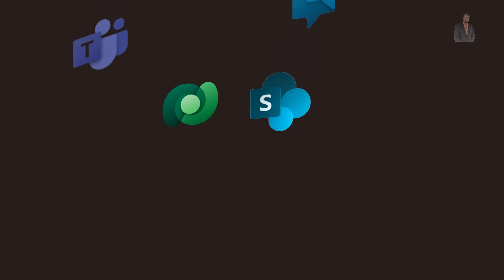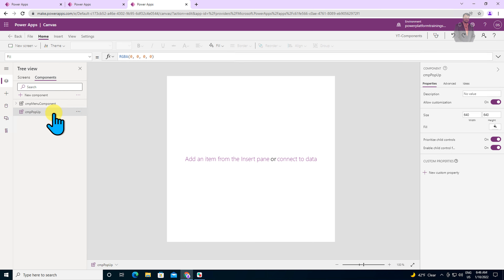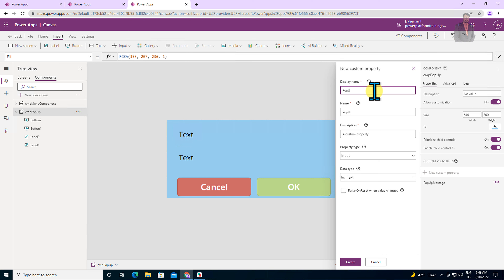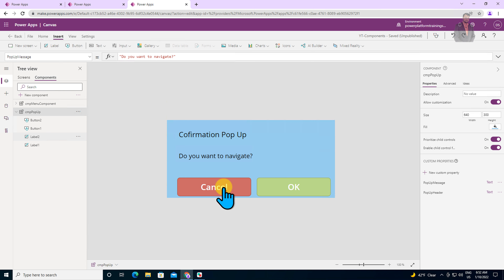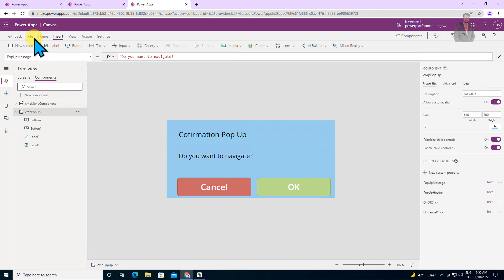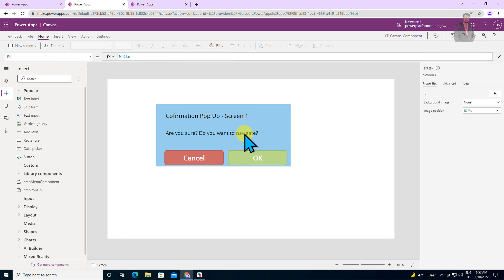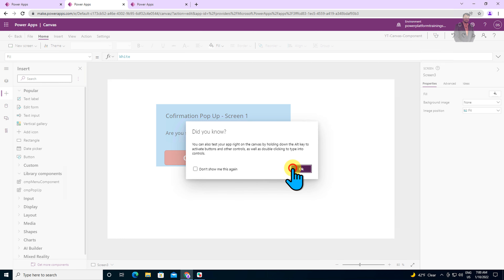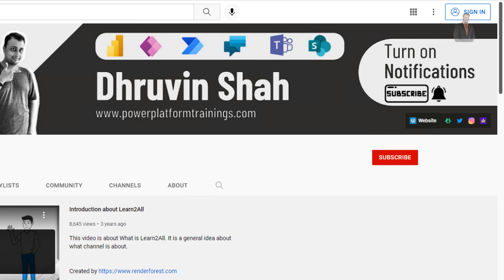Behavior Property in Power Apps Component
Welcome to one more episode on Power Apps Canvas Components. During this property, we will talk about Behavior Property in our PowerApps Component. Behavior property in the Canvas app is used to write custom events for our Canvas Component. It allows us to write Power Fx code on the canvas Screen. To explain this behavior property in a proper manner, I have taken an example of the Pop-Up component, where we will take two labels and two-button controls. On button click, we will configure the behavior property to define our custom actions. We will learn how we can write the OnSelet event on our Power Apps Component? We will check how enhanced component proper is helpful to us to write our own custom events!

Key learning points:
1. Behavior Property in Power Apps Components
2. Enhanced Component Properties
3. Create Pop Up using Power Apps Components
4. Create Reusable Pop Up Component in Canvas App
5. How to allow users to write custom events from Power Apps components to Canvas Screen?
6. Real use of Behavior Property in Canvas App

Chapters:
00:00 Start
01:15 End OutCome using Behavior Property
02:40 Create Pop Up component
04:43 Create Input Property
06:00 Assign Input Property to Lables
06:56 Behavior Property Introduction
07:20 Behavior Property in Power Apps Components
07:40 Enable Preview Feature - Enhanced Component Properties
08:20 Define Behavior Property
09:08 Associate Custom Events on Component Control
10:10 Import Canvas Component
11:04 Configure Pop Up Property
11:48 Add Power Fx Code on Behavior Properties
12:47 Test Component
13:55 Quiz
14:52 Subscribe!!